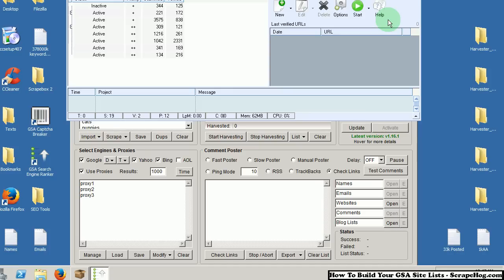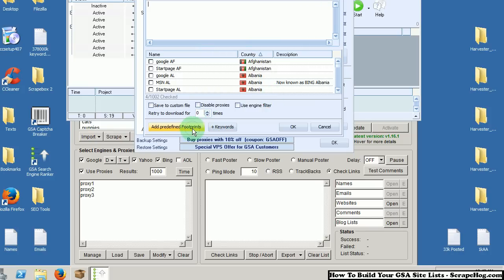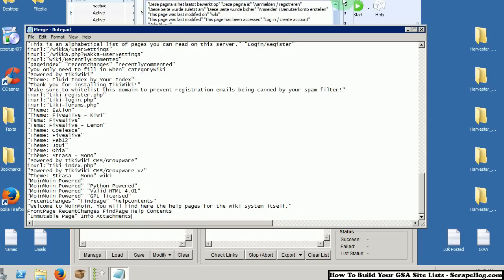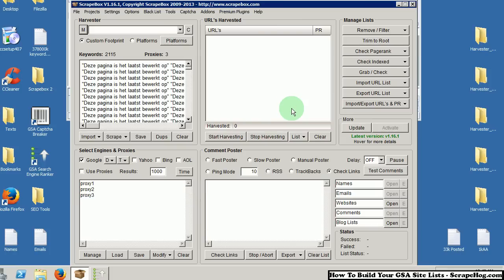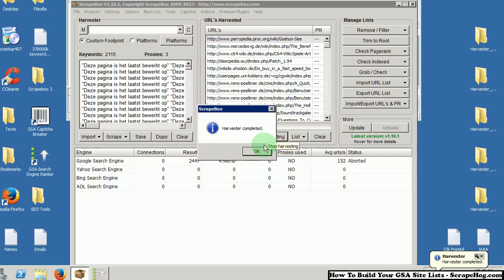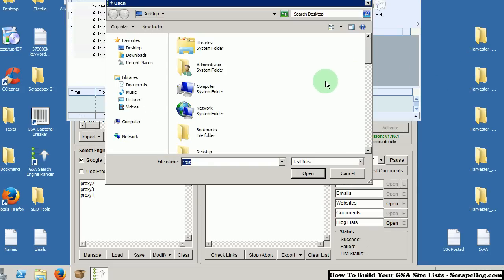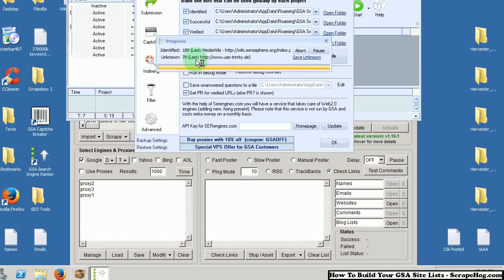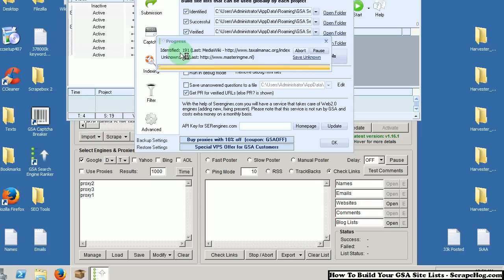Make Your Own GSA Site Lists (Expand Your Lists)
In this how to video I go over how to make your own GSA SER Site Lists for all platforms GSA supports.

If you would like more Automation Tool resources and tutorials, head on over

If you would like FREE weekly emails containing Identified GSA site lists and Scrapebox AA lists, feel free to signup at Scrapehog.com